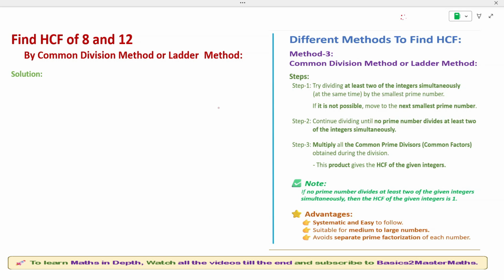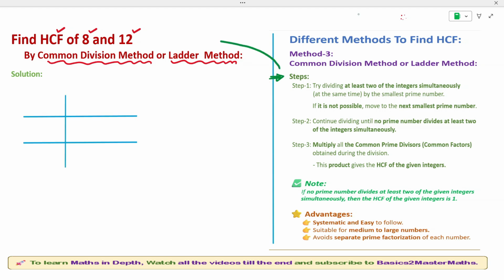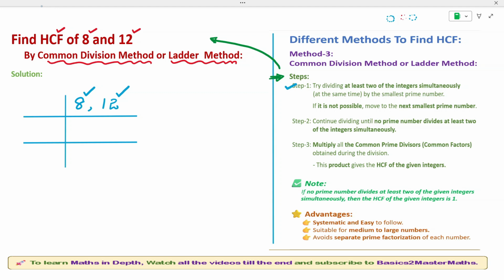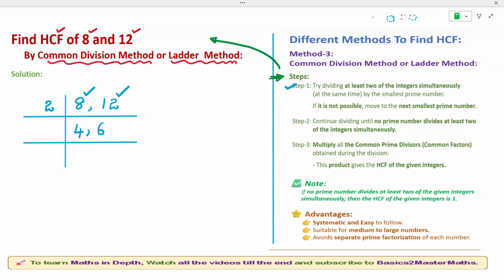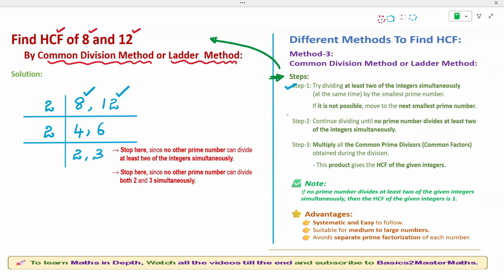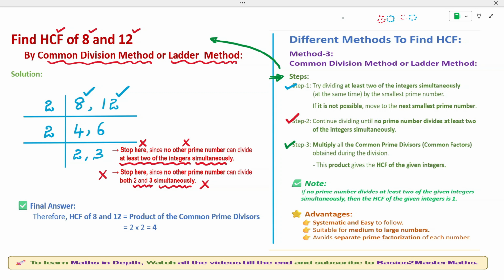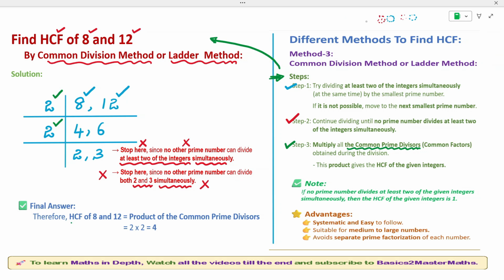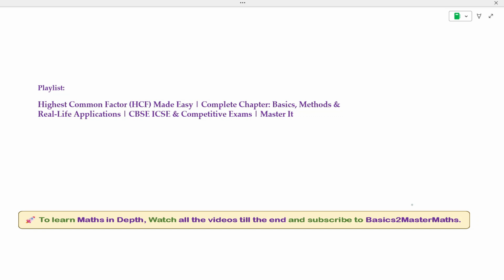How to Find HCF of Two Numbers by Common Division Method | Example: 8 and 12 | CBSE & ICSE Maths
🔹 HCF of 8 and 12 by Common Division Method (Ladder Method)
🔹 How to Find HCF of 8 and 12 | Common Division (Ladder) Method Explained
🔹 HCF(8, 12) Using Ladder Method | Step-by-Step Common Division Method